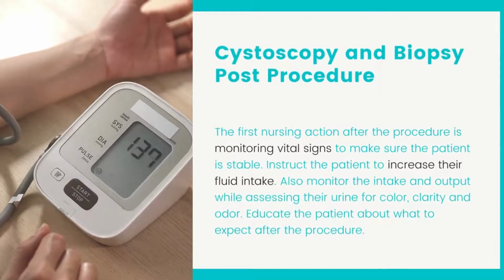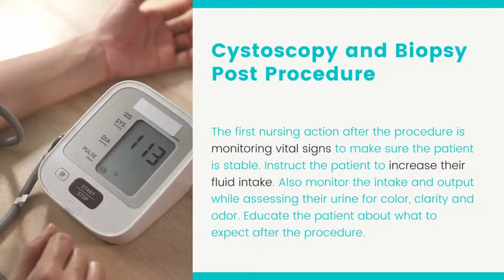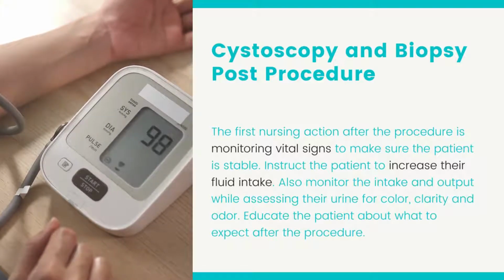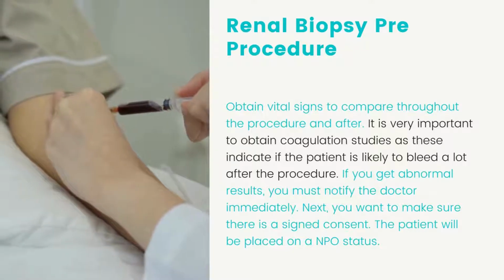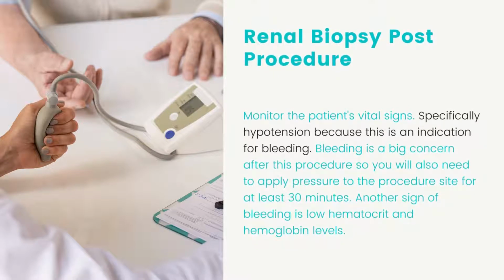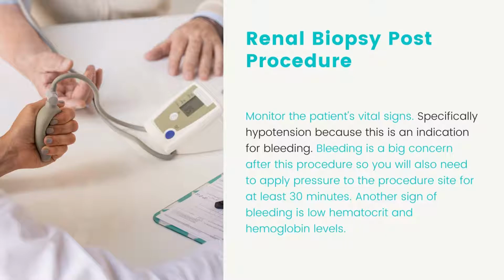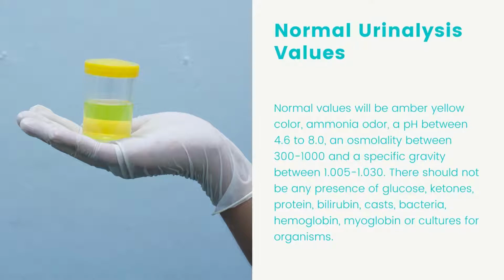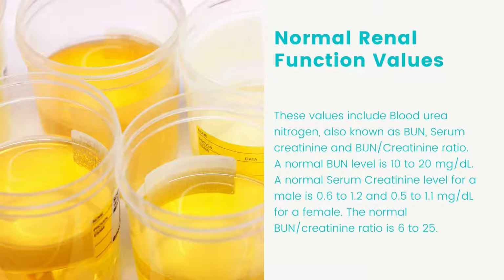Renography, Cystoscopy, Biopsy, Normal Urinalysis Values - NCLEX Medical Surgical Nursing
This video covers the following: Renography, Cystoscopy, Biopsy, Normal Urinalysis Values, Normal Renal Function Values.

We discuss each test along with pre/post procedure nursing actions and patient education. The topics covered will help you succeed your registered nursing exams as well as ATI, HESI and the NCLEX. We focus on the most important frequently tested material in each video.

Any tips or suggestions on what would really help you as a student? Get in touch with us so we can make more valuable content to help you!